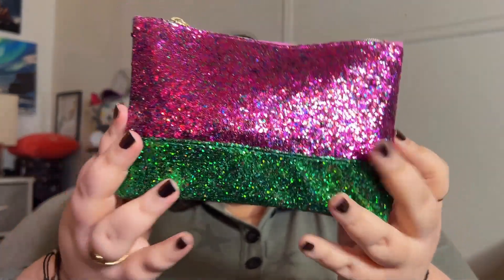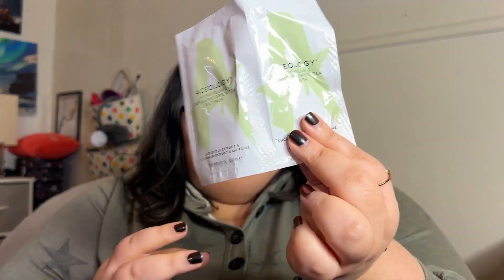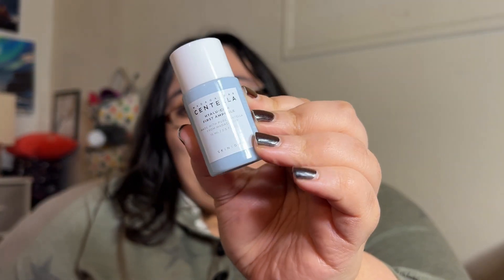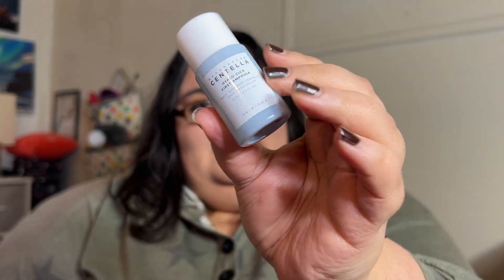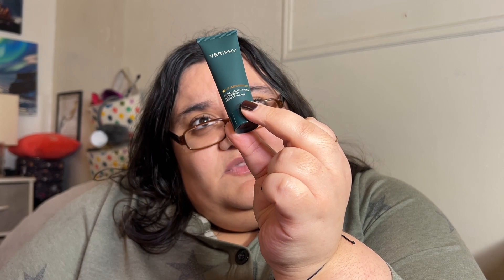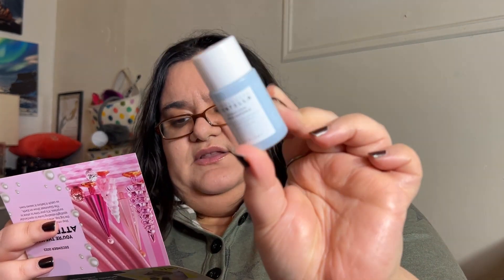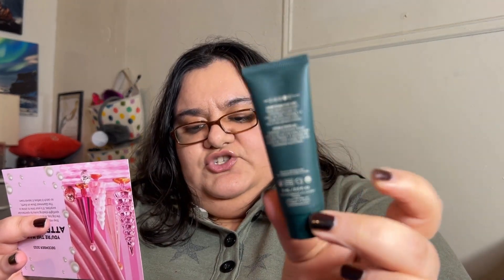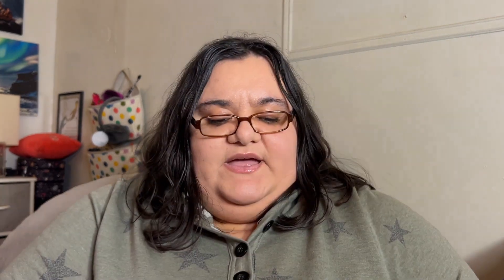✨IPSY GLAM BAG✨ December 2023 Unboxing & Review/First Impressions (Paid/Not PR)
Hey friends!! Today we have the Ipsy Glam Bag for December 2023. Ipsy Glam Bag is $14 with a $1.99 handling fee and you get 5 sample/deluxe size products and you can choose one product to go in your bag every month. Cass+Oadie

🟣Ace Beaute Lip Gloss In Slick Luster
🟣Aceology Hydro Glow & Energizing Green Tea Eye Masks
🟣Anastasia Beverly Hills Deluxe Brow Wiz In Dark Brown
🟣Skin1004 Madagascar Centella Hyalu-Cica First Ampoule
🟣Veriphy Skincare Self Absorbed Moisturizer

💜💜P/O BOX
07093
Hi, we are Cass+Oadie, a crazy, sassy and funny mother/daughter duo with one goal. We want to make people laugh and forget their troubles just for a few minutes. Our goal is to make everyone laugh one video at a time. On our channel, you will find all types of videos: Dollar Tree Hauls, Burlington/TJ Maxx/Marshalls Hauls, Target Hauls, Beauty Boxes (Ipsy/Macy’s), Product Reviews, Trying On Different Makeup Items, Book Reviews, Booktube, Book Hauls, Skincare Reviews, Funny Cat Videos, Baking/Cooking Videos, Food Challenges & So Much More!! We hope you enjoy our content. Thank you for taking the time to stop by our channel. Your support is everything to us 💕 Cass+Oadie